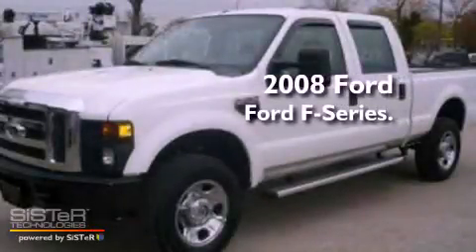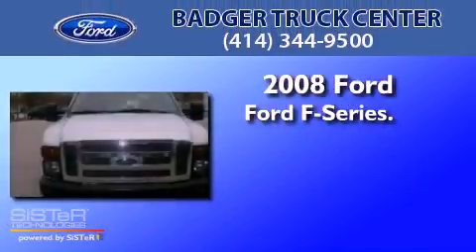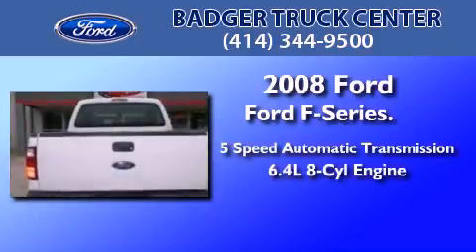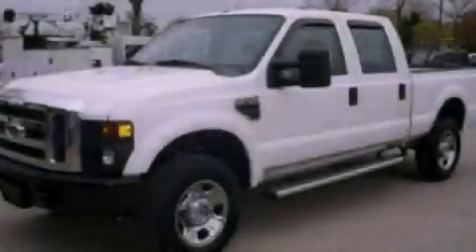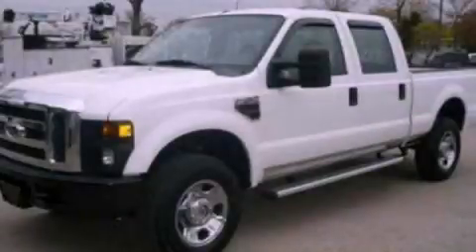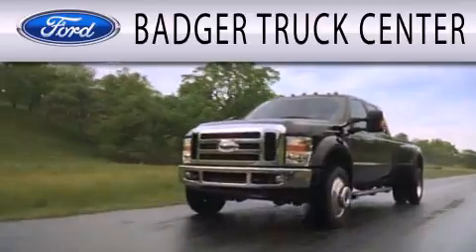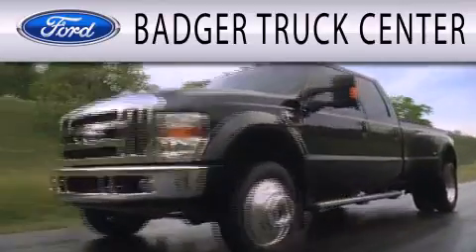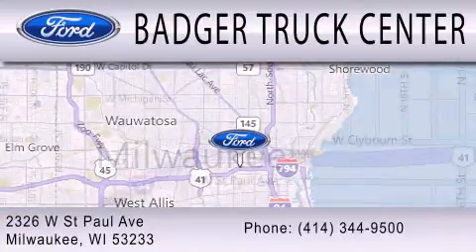2008 FORD F-350 WI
Year : 2008
 Make : FORD
 Model : F-350
 Engine : 6.4L V8
 Trans . : AUTO 5SPD
 Exterior : WHITE
 Miles : 105,921
 Interior : TAN
 Stock : 40690